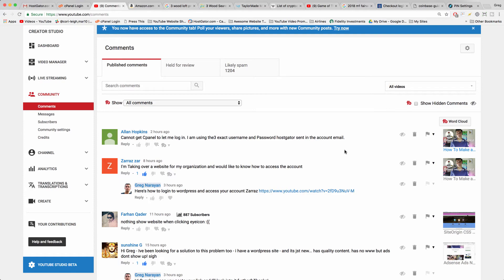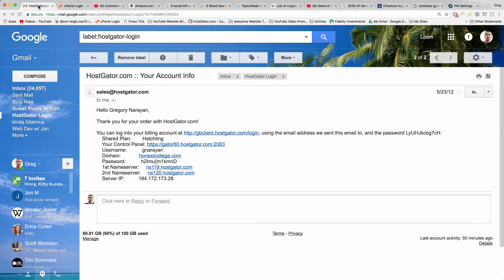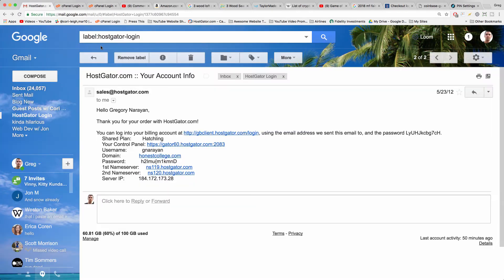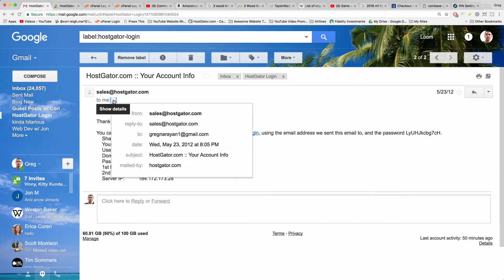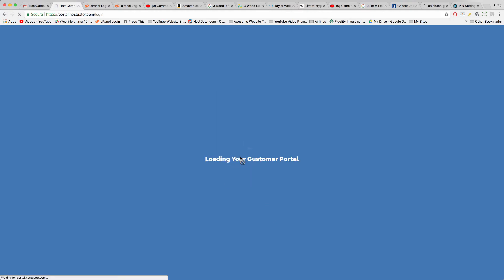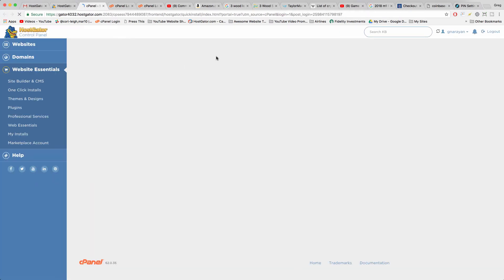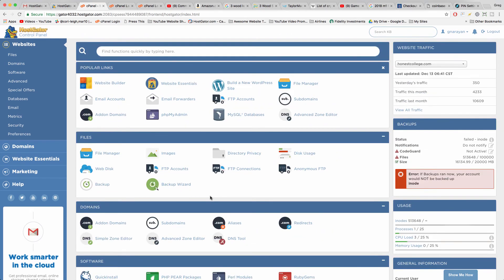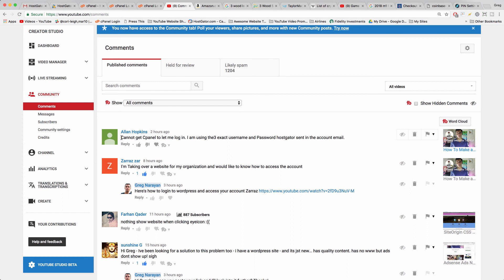Can't Access HostGator cPanel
How to login to and access your cpanel through customer portal instead of the cpanel link in your welcome email. Enjoy!